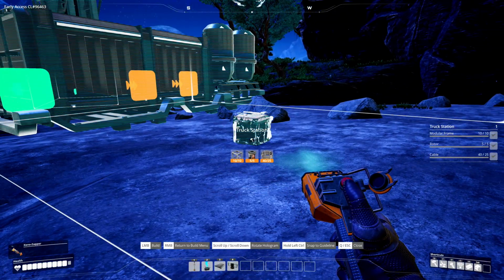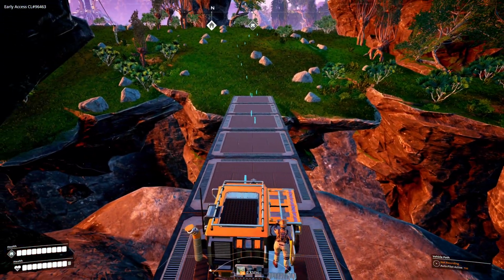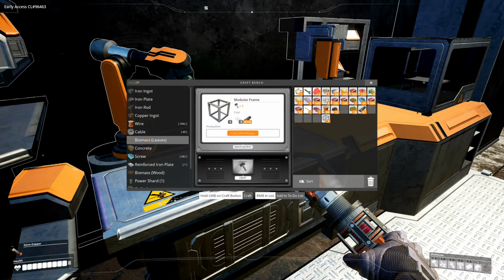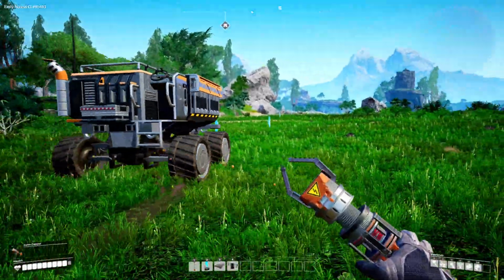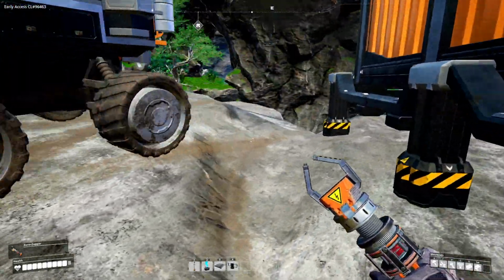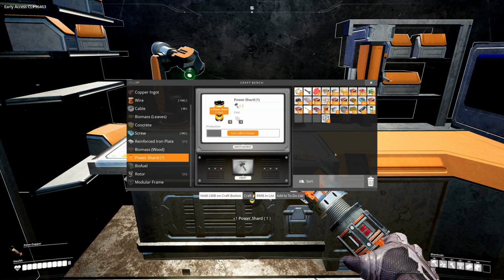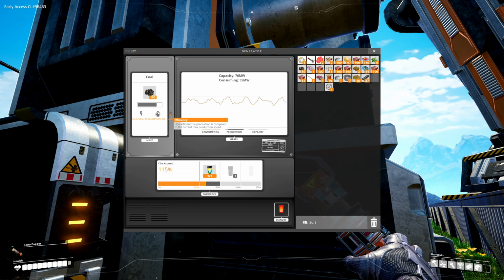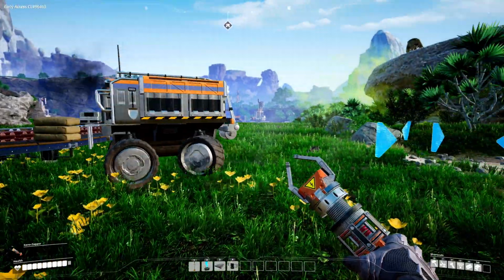ALIEN WORLD TRUCKERS | Satisfactory #8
More Satisfactory in which Rees realizes that renewable biofuel is a thing of the past. COAL POWER IS THE FUTURE! Mine it, burn it, profit!

❖ SATISFACTORY ❖

❖ HOWDY FOLKS! ❖

❖ MUSIC ❖